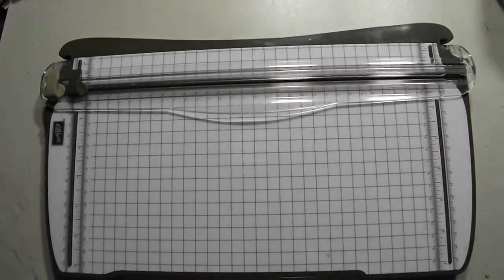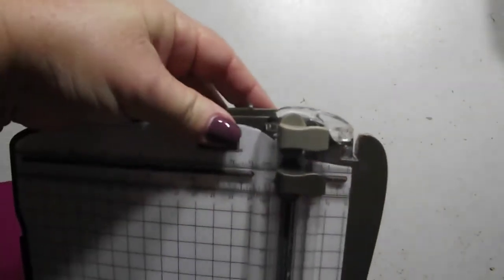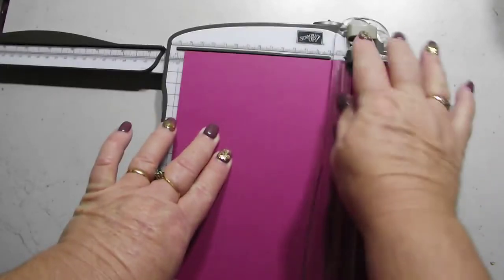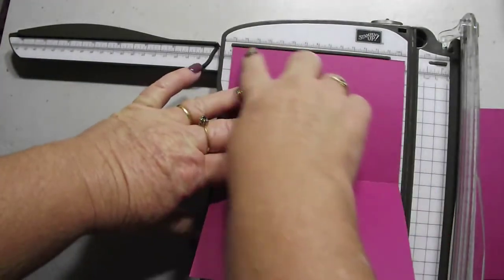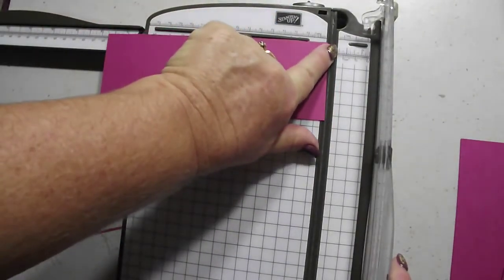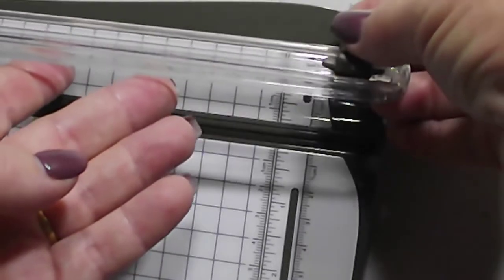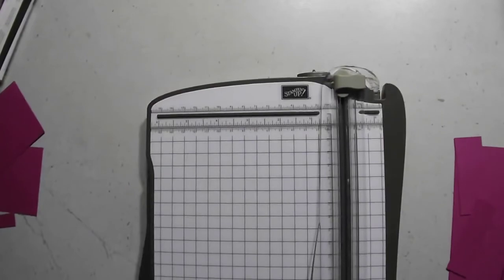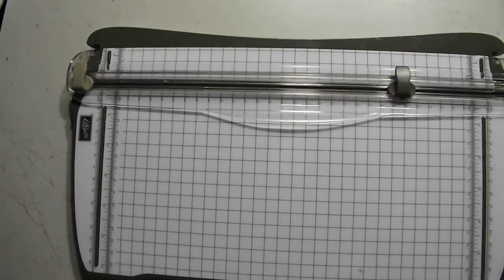Epis 83 Weekly Craft tip Get to Know your Stampin' Up!Trimmer Stamping with DonnaG!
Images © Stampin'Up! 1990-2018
Supplies